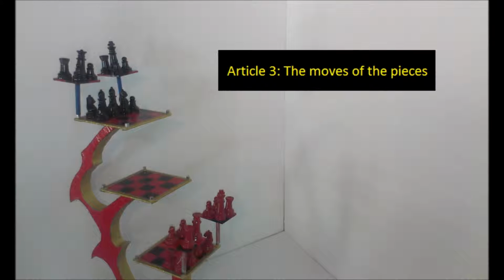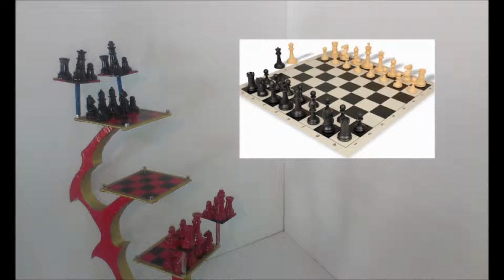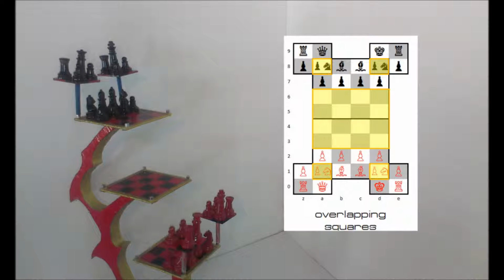How To Play Tri Dimensional Chess Part 4 Article 3 Moves of Pieces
Fourth video is a series of 6

0:07 Article 3.1 "overlapping" squares (file & rank)

0:38 Article 3.1.A piece blockage

1:08 Article 3.1.B occupying & capturing

1:55 Article 3.2 The Bishop

2:42 Article 3.3 The Rook

3:56 Article 3.4 The Queen

5:35 Article 3.5

6:26 Article 3.6 The Knight

7:35 Article 3.7 The Pawn

7:40 Article 3.7.A moving

7:57 Article 3.7.B 1st move

8:21 Article 3.7.C capturing

8:44 Article 3.7.D en passant

9:23 Article 3.7.E promotion

10:11 Article 3.7.E.i furthest rank

11:05 Article 3.7.E.ii special situation

11:47 Article 3.8 The King

11:58 Article 3.8.A moving

12:43 Article 3.8.B castling

13:02 Article 3.8.B.i king side castle

13:18 Article 3.8.B.ii queen side castle

13:43 Article 3.8.B.iii losing the right to castle

14:13 Article 3.8.B.iv temp lost to castle

14:39 Article 3.9 Check

Wanna play a game? come join us in our facebook group

dont have your own board? no worries, download Doug Keenan's Parmen program, a Tri-Dimensional Chess program, fun to play against and a great tool in helping you to learn legal moves